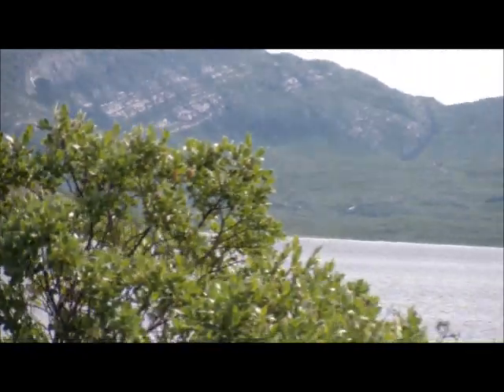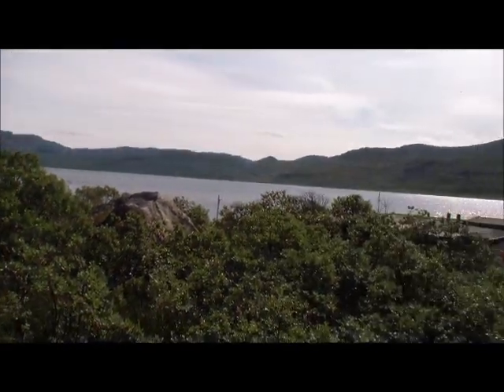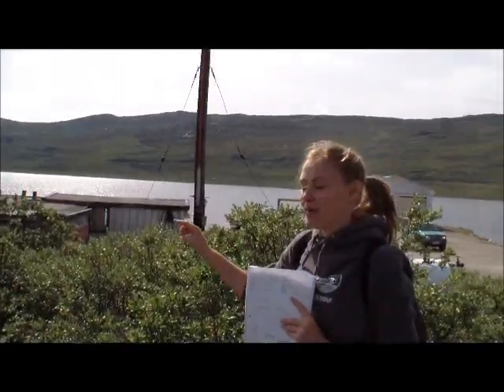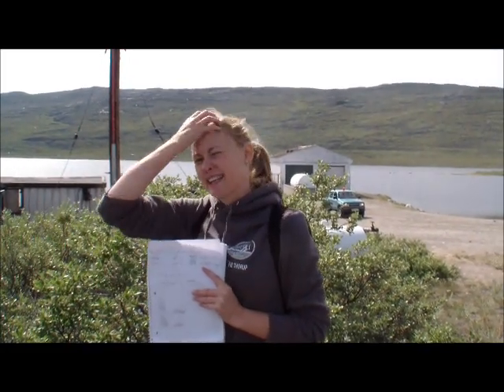Lake Ferguson at Kangerlussuaq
A description of Lake Ferguson at Kangerlussuaq.